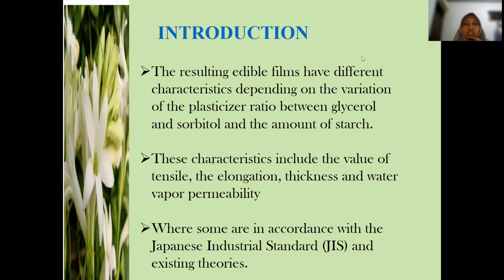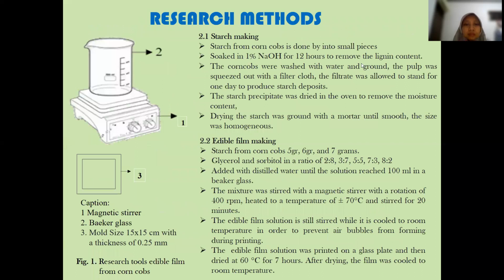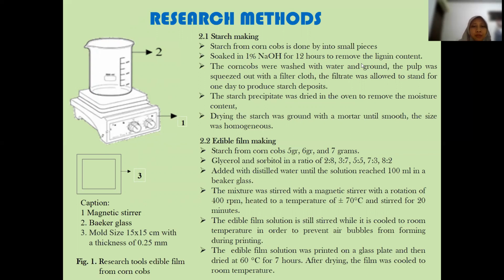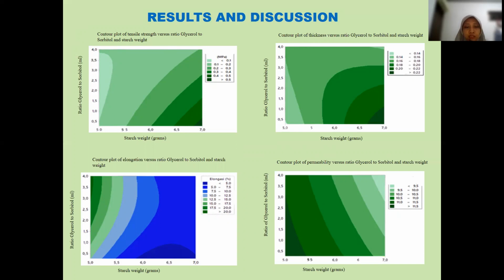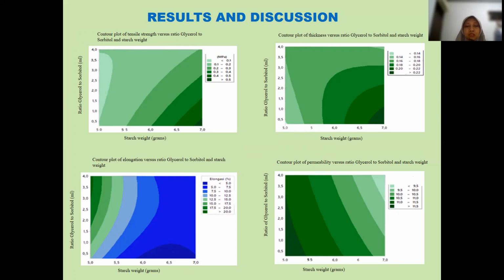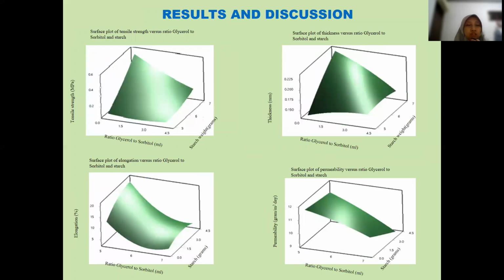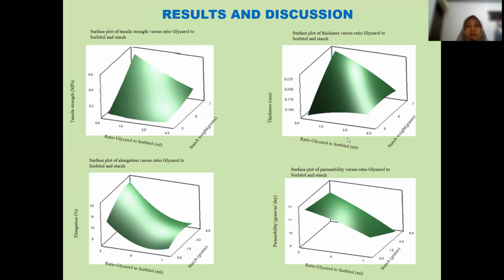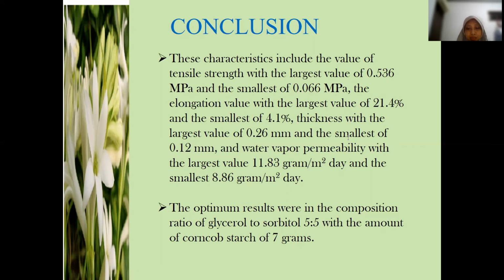Video paparan IJCST 2021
Author: Ni Ketut Sari, Intan Yuniar Purbasari
UPN "Veteran" Jawa Timur, Indonesia